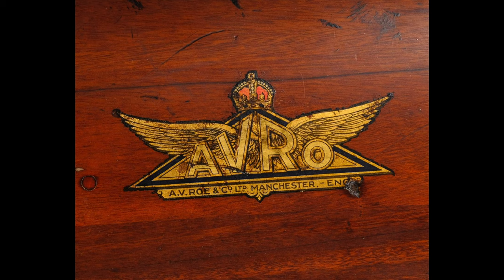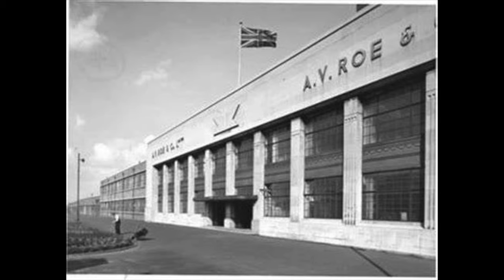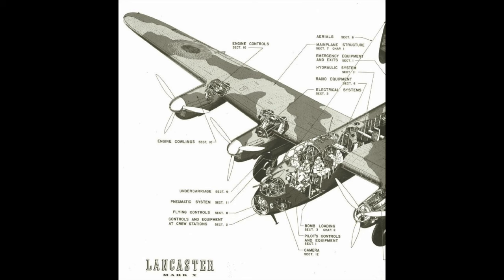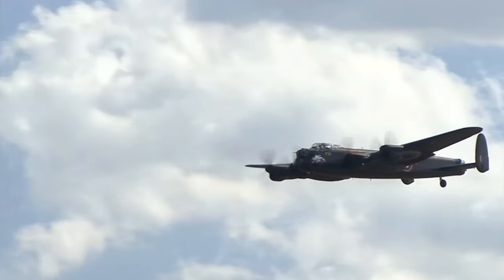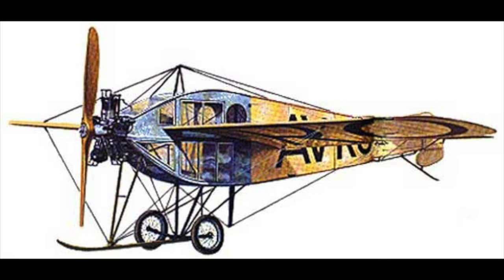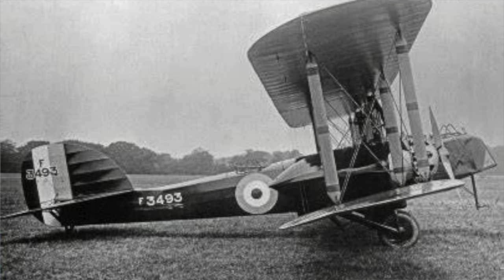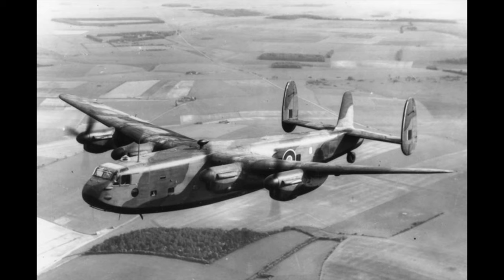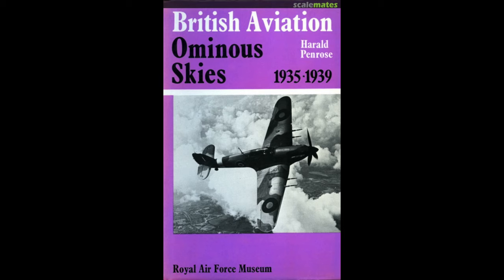Roy Chadwick, Avro aircraft designer of Lancaster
Roy Chadwick began work with A.V.Roe as an assistant. His enthusiasm and talent saw him promoted to draughtsman then Chief Designer whilst still a young man. The Avro 504 fighter in WW1 was his as was the Lancaster bomber in WW2. From his work pad came the Avro Vulcan. Called the best British aircraft designer of his time.